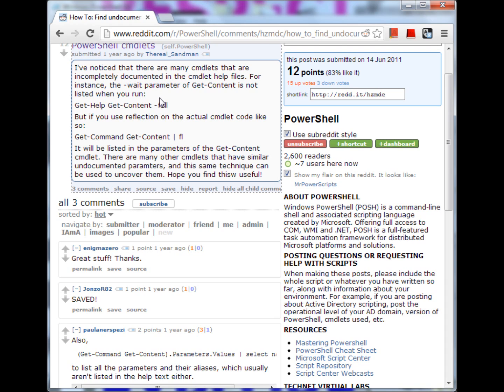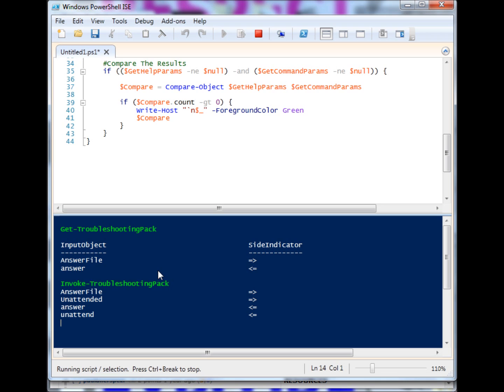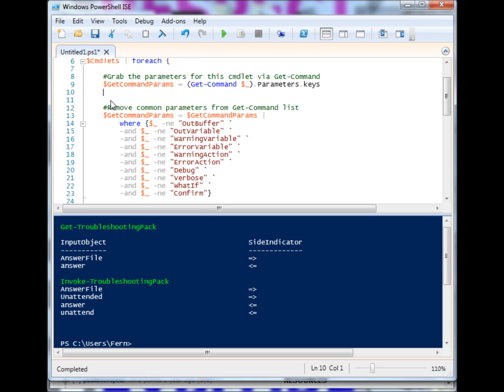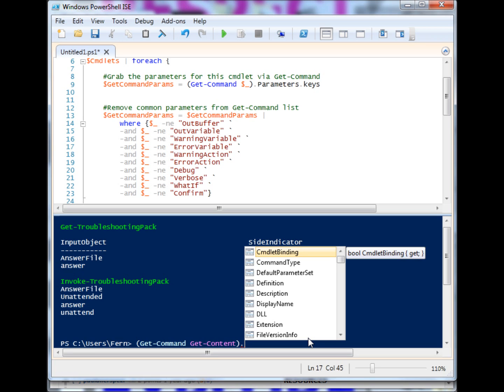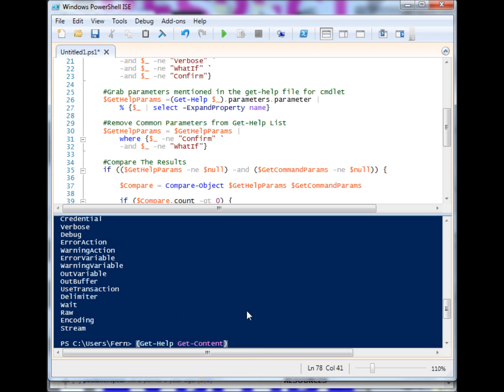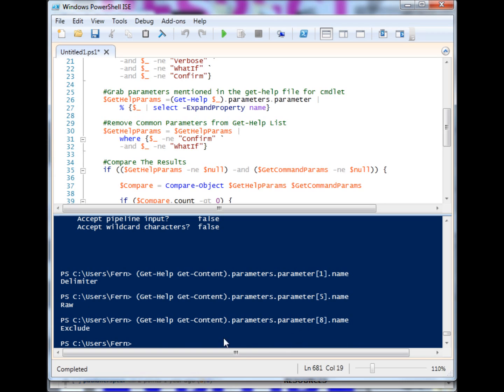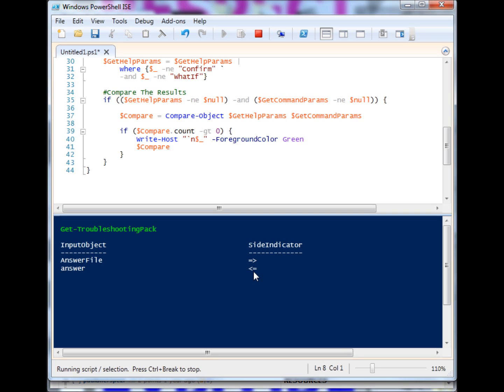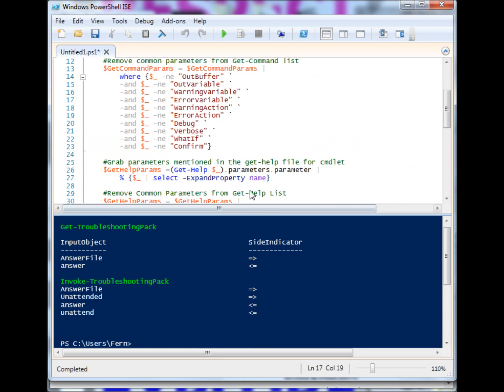Compare Powershell Get-Command Params with Get-Help Params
View the differences between the supported parameters and the supplied documentation for that